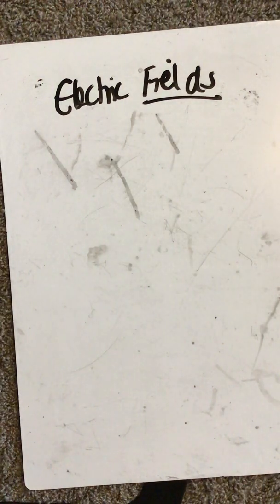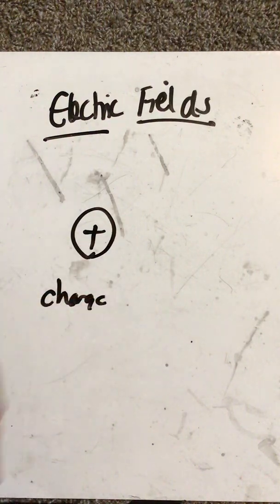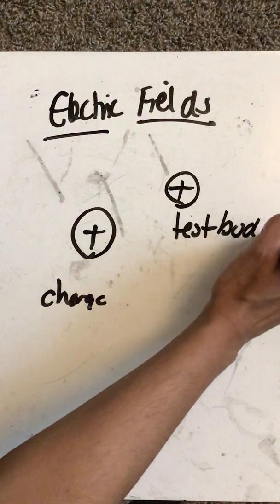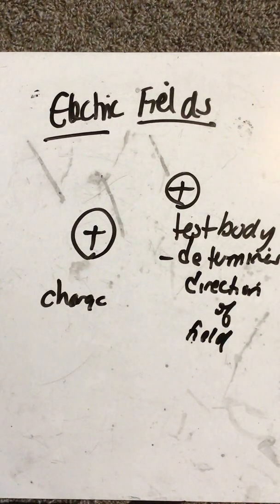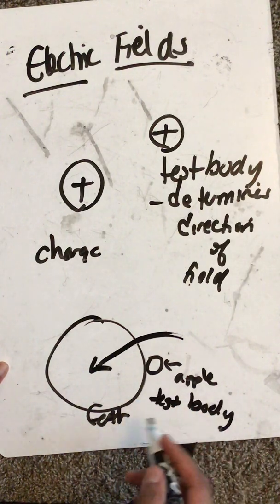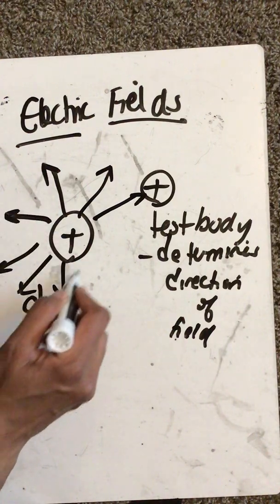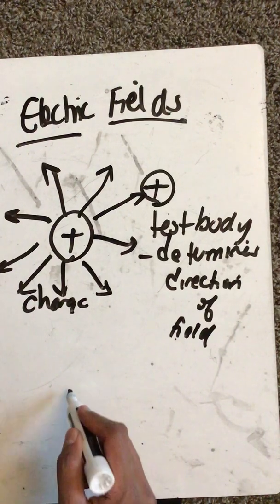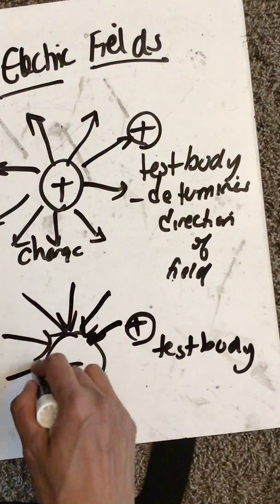Lesson 2 Electric Field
This video begins describing electric fields. Then I was interuptted by my kid so you have to finish the lesson by watching the Lesson 3 Electric and Magnetic Field video.